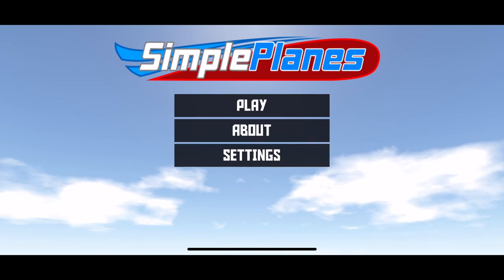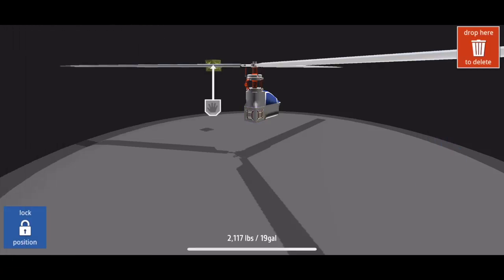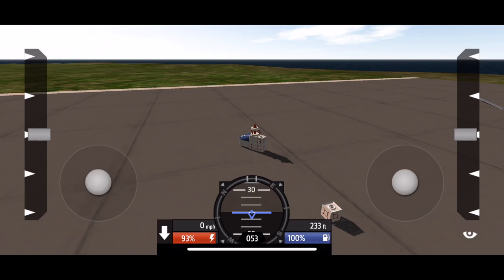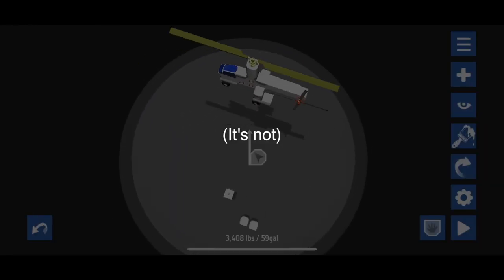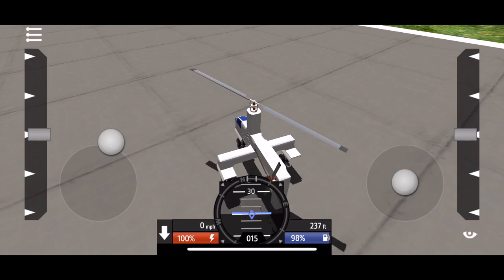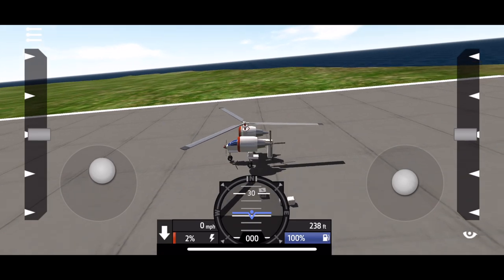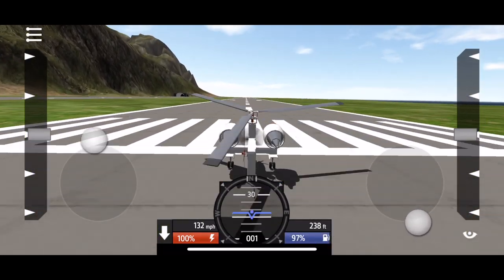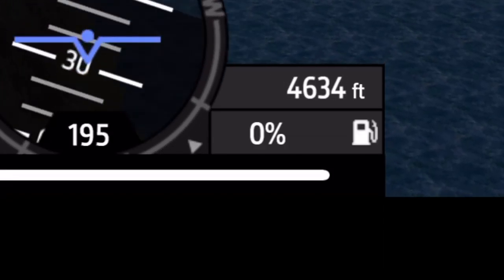Building The WEIRDEST Plane On Simple Planes (IT FLIES)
Today's Video: Building The WEIRDEST Plane On Simple Planes (IT FLIES)

John Anderson
Cooper
Martin Odonoghue
Mr. Coque
Jan Baranovic
Brady Brooks
Owen Daca
Federico Nemeth
Matteo Penin
Knight Bob
Aidan Stewart
Pixel
Haikal Hadi
HenryWU
Daniel Stenner
Sebastian Dueno

PC:
15" MacBookPro Touchbar (highest specs) for editing.

©Swiss001 2019